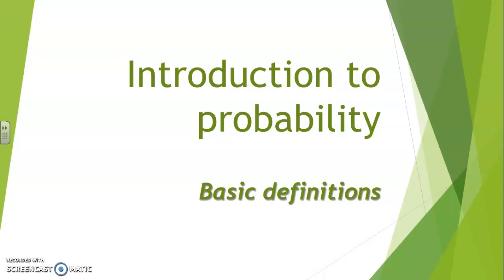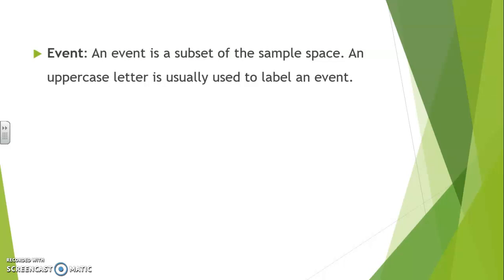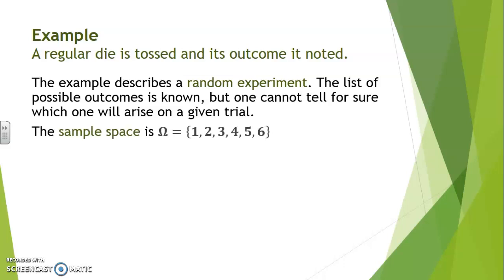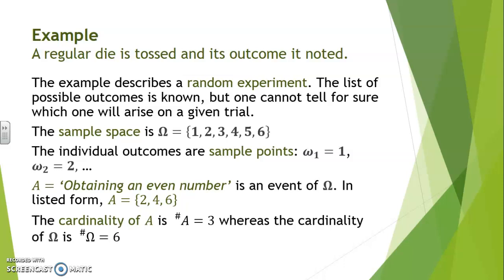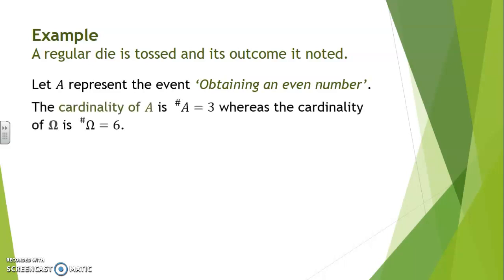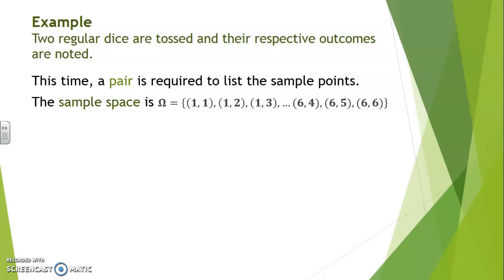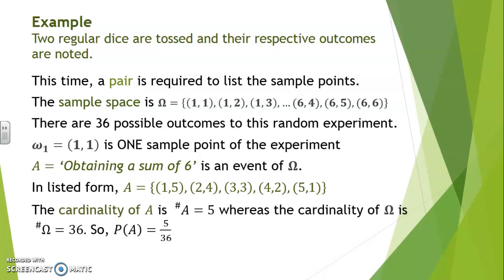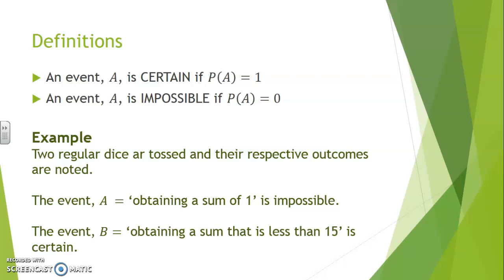Introduction to probability